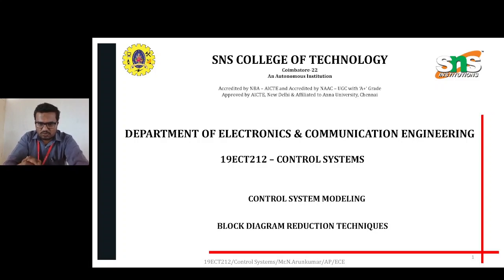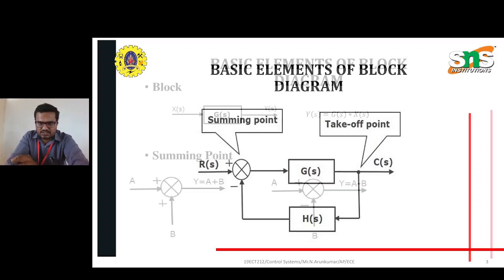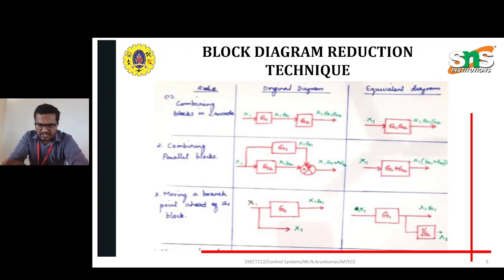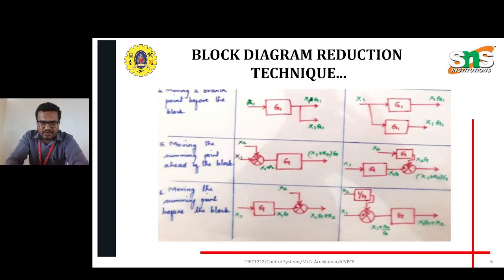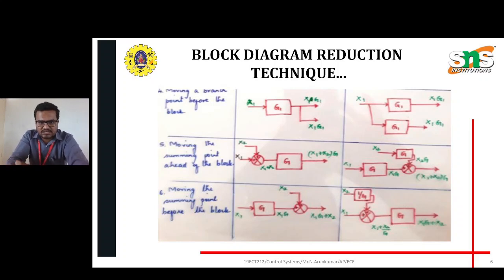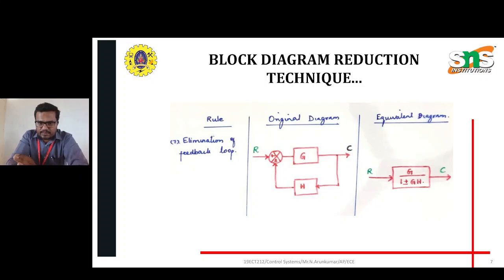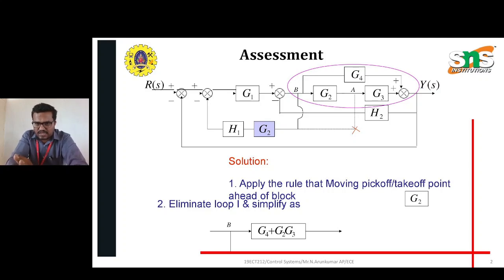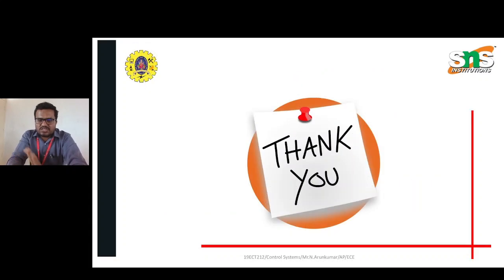Block Diagram Reduction Technique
This video is about block Diagram Reduction Rules & Techniques